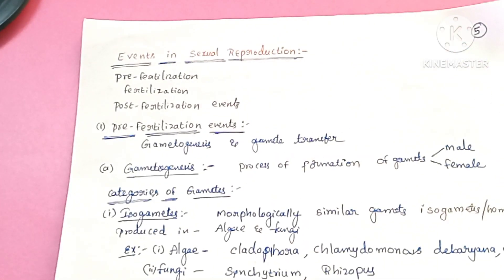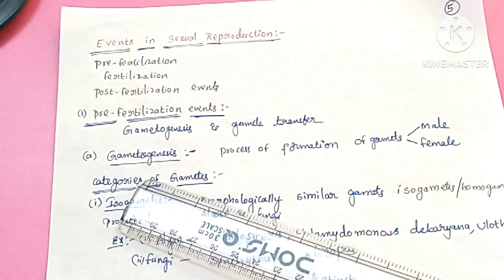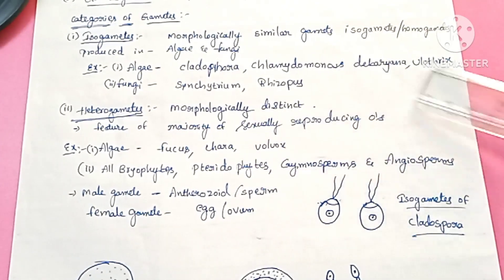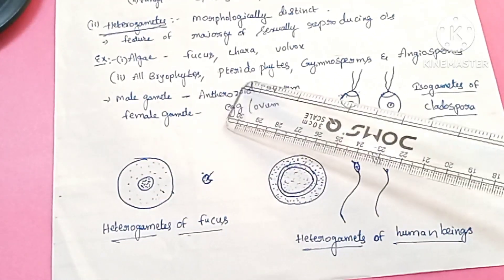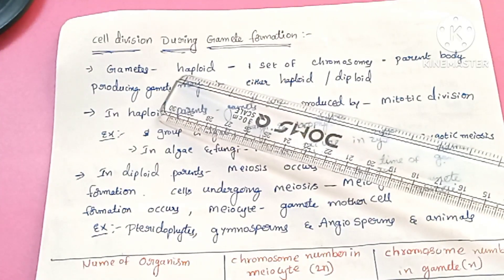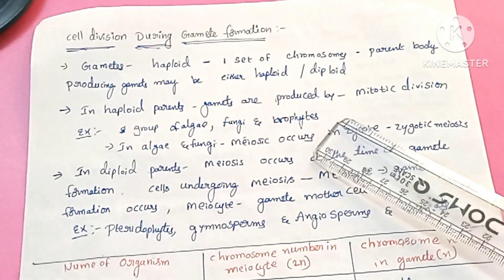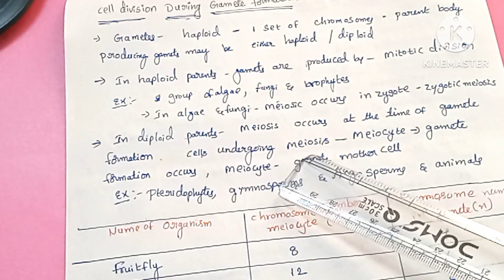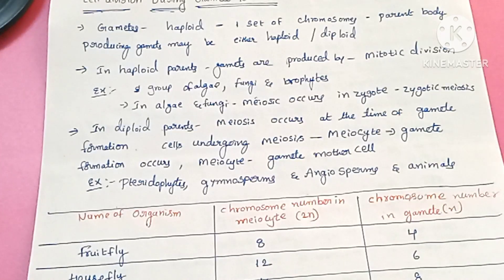Reproduction in organisms (English & Telugu4), Class 12 Neet Biology, Latha Akula Biology Tutorial l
Hello students this is Latha Akula In this video I have Explained About Reproduction in organisms class 12 Ncert neet biology chapter 1 in English and Telugu With hand written notes, Hope you like this video.

Topics Explained
*Events in sexual Reproduction
*Pre fertilization events